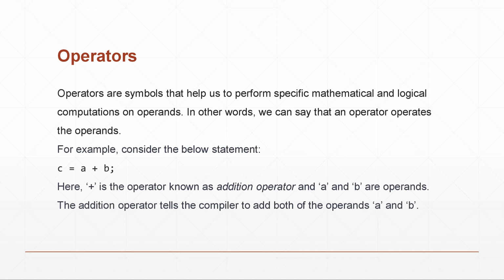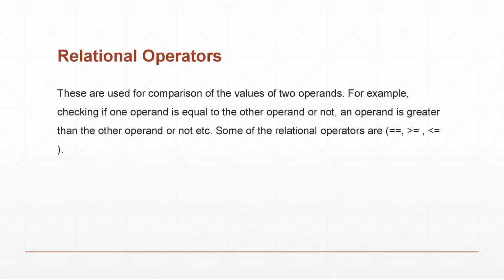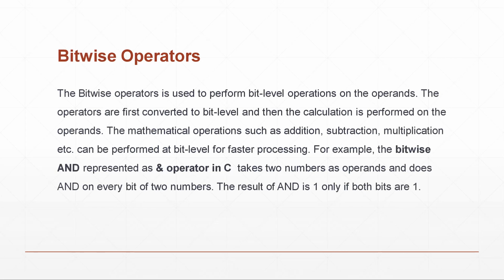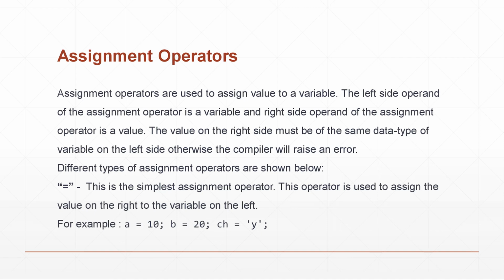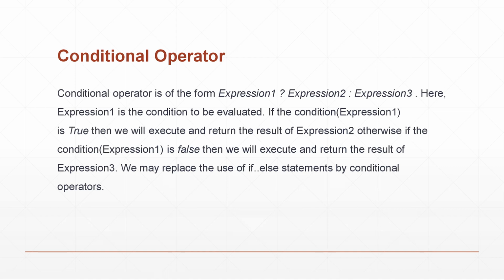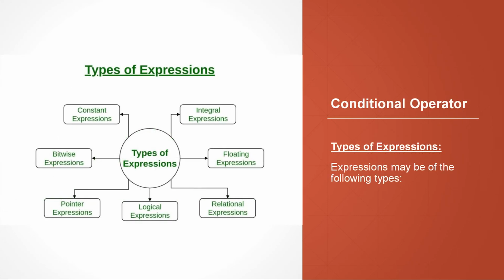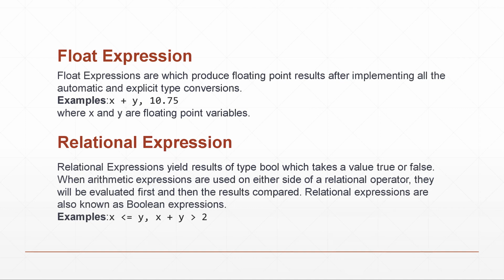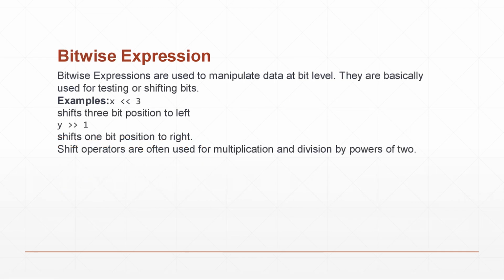Operators and Expression by Adithyan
This topic deals with operators and Expressions in C